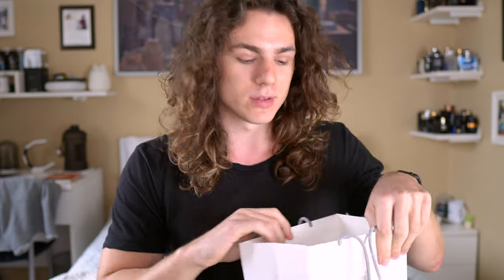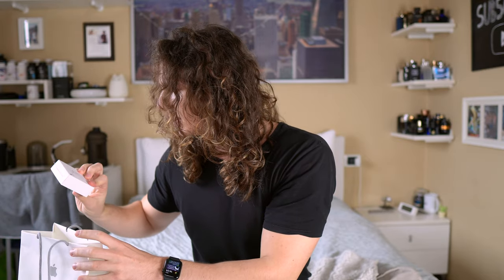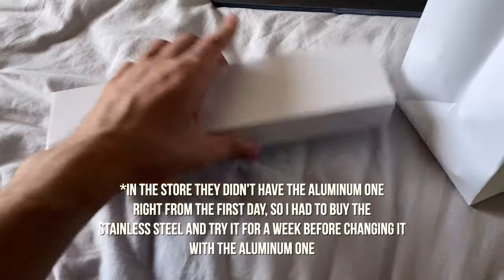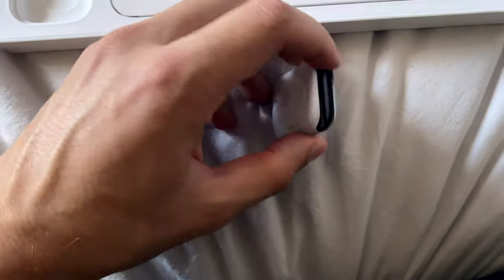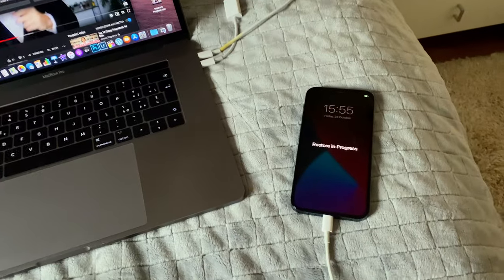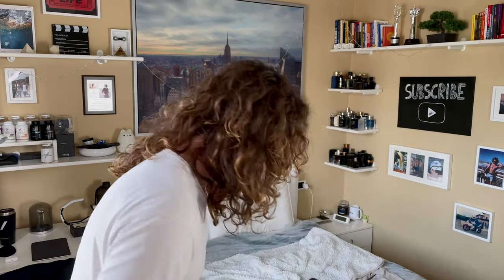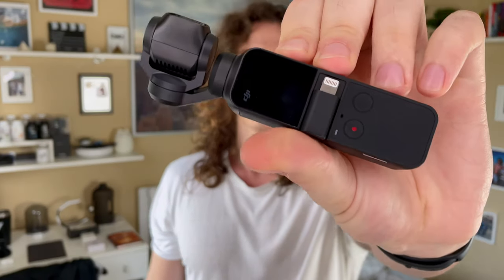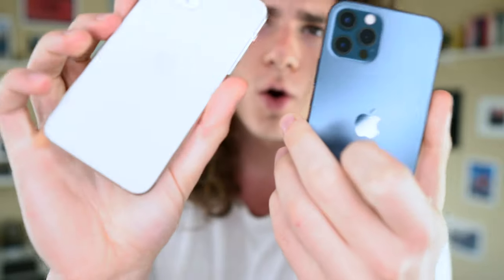iPhone 12 Pro & Apple Watch Series 6 UNBOXING and First Impression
This is my first impression and unboxing of the new investments I made for my work with social media, the new iPhone 12 Pro Pacific Blue, and the Apple Watch Series 6. I'm going to compare the cameras of the iPhone 11 Pro and the new iPhone too.

My Equipment:
- My Main Camera
- Kit Lens
- Vlogging Camera and iPhone